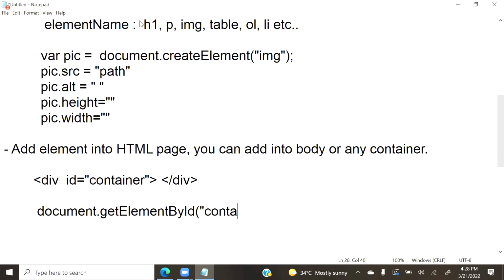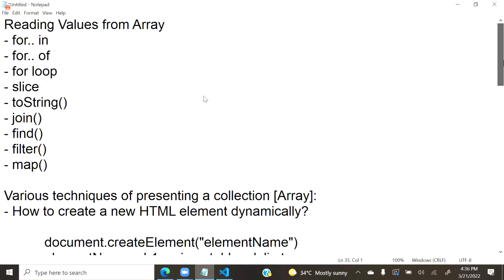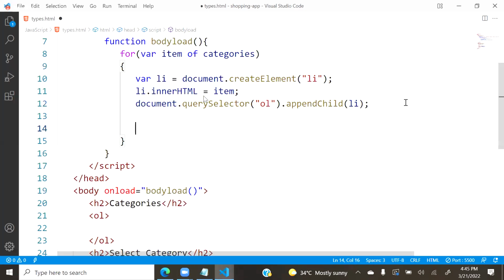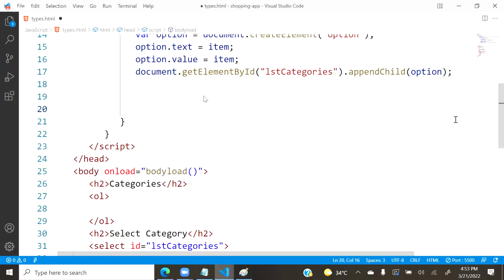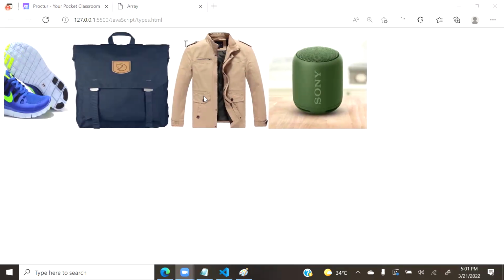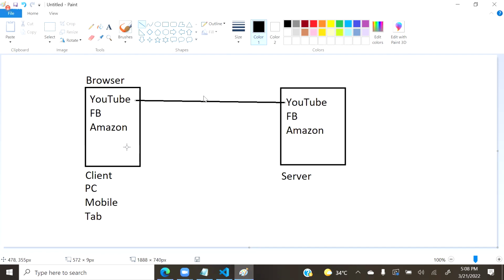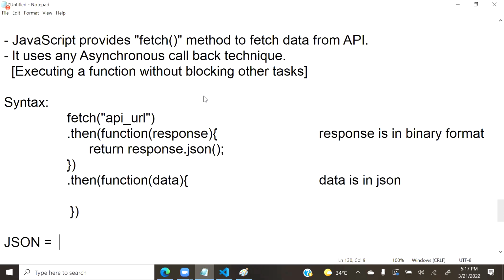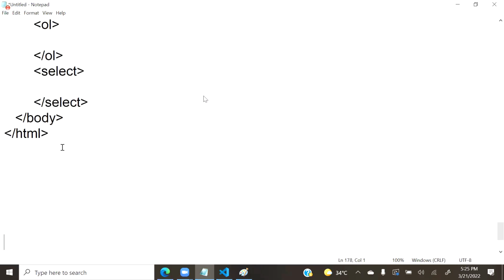Array Presentation and Consume API 21 03 22